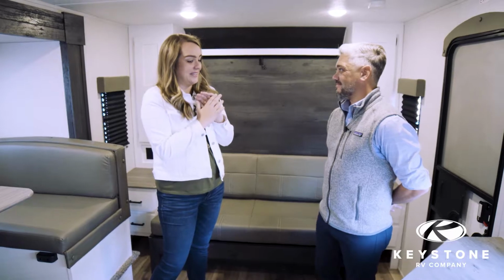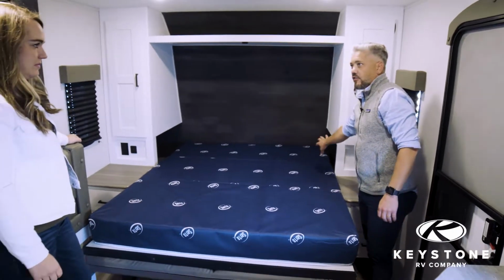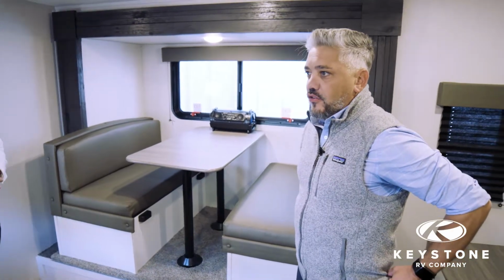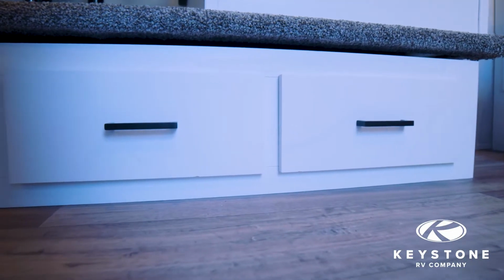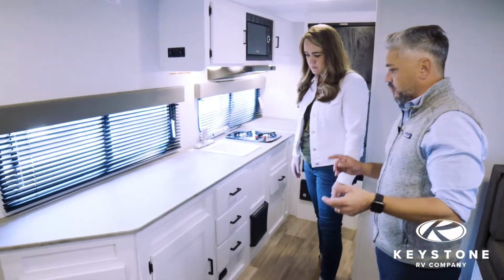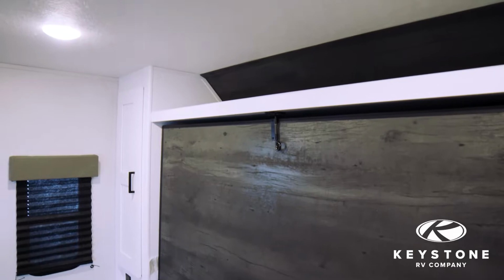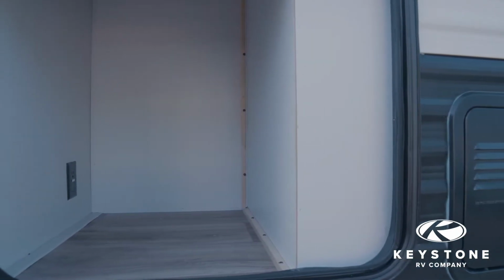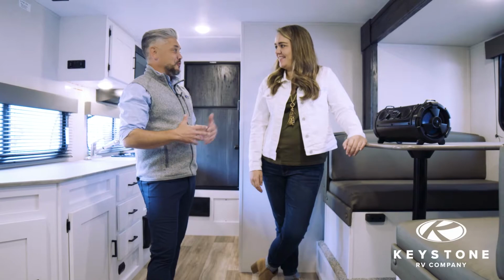2021 Hideout 174RK